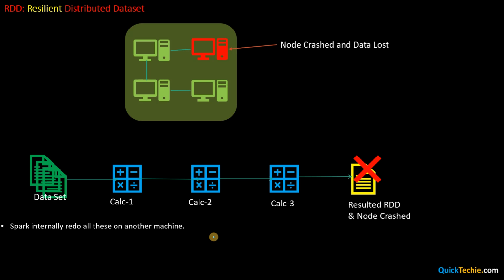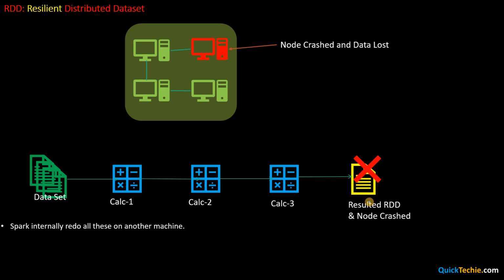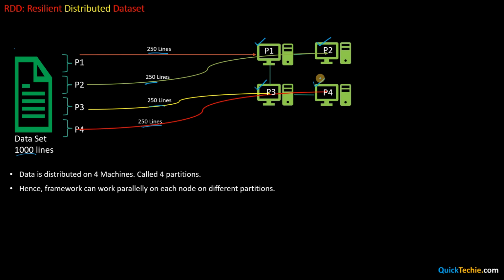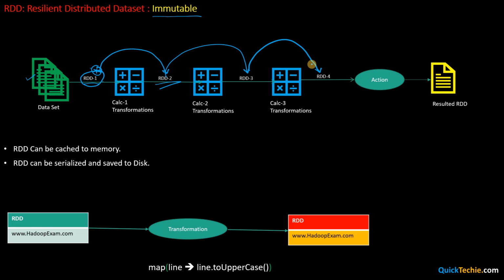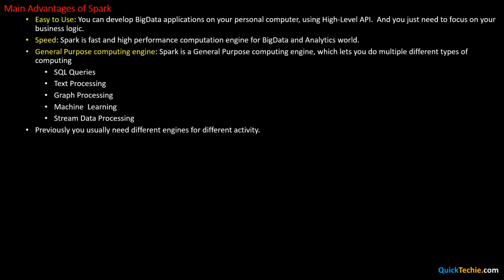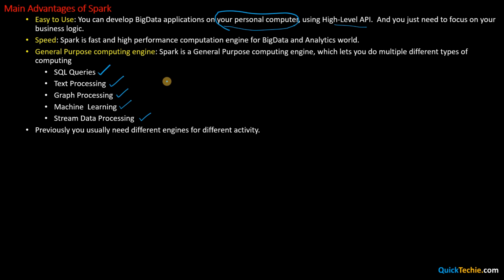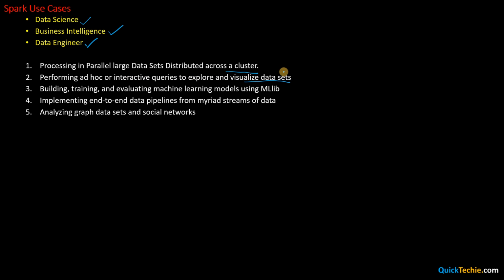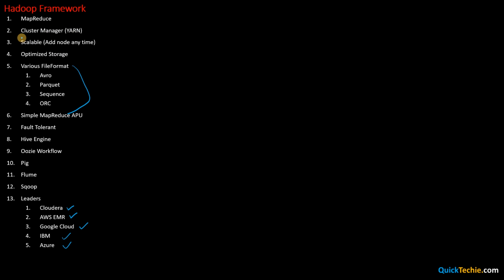Apache Spark Scala Module 1B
By

Apache Spark has opened a Whole New world for the BigData and Stream processing. Big industry giant already have started using Spark (Scala) or PySpark and made it till production to process huge volume of data in real time as well as in batch and applying Artificial Intelligence and Machine Learning algorithm on that. Apache Spark calls for techies and individuals, whether experienced or just embarking career and who want to build their skills in this BigData, AI/ML, Data Engineering, Data Scientists and Data Analytic ecosystem. This training cum certification aims to provide a deeper understanding of the Apache Spark Architecture as well as important programming construct and writing end to end data pipeline using Apache Spark. Every public Cloud provider supports the Apache Spark as well as your organization can have setup in-house. Spark is also a part of Cloudera CDP platform, Cloudera is one of the pioneer and provider of Big Data solution Framework. This certification is purely consider Apache Spark and vendor agnostic. So whatever, you are going to learn in this certification will be helpful for you to work on any vendor platform.

Successful completion of this Apache Spark Developer Certification will enable you to work in Big Data project more efficiently and give you a significant advantages in this new world. Overall, you will gain following key points
You would be able to develop Apache Spark Applications using Scala programming language.
You would be a QuickTechie Certified Apache Spark Developer
You would be having Hands On with Apache Spark Development Experience
You would be able to write performant and optimized code using Scala on Spark Platform.
Most important thing its Vendor Agnostic learning and your knowledge is not just locked in with a Specific Vendor platform.
QuickTechie and HadoopExam together enhance this training On Regular Interval.
You will get QuickTechie provided Lab access (Spark Live Cluster) for 3 month after your subscription.

By